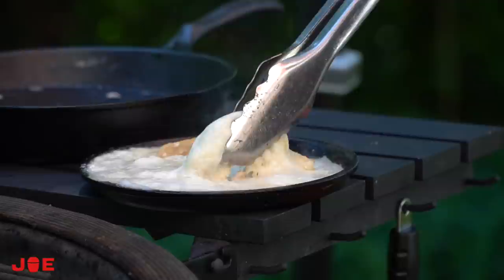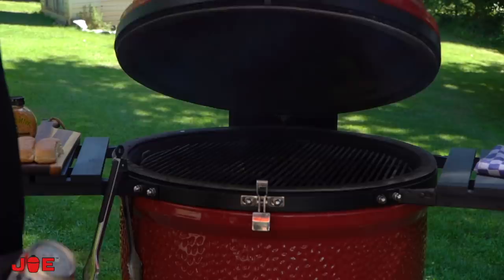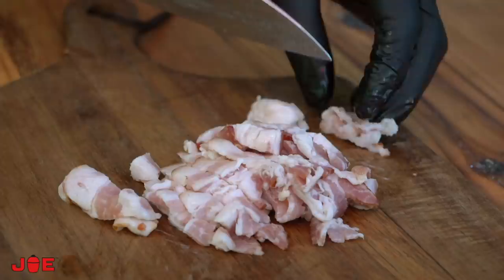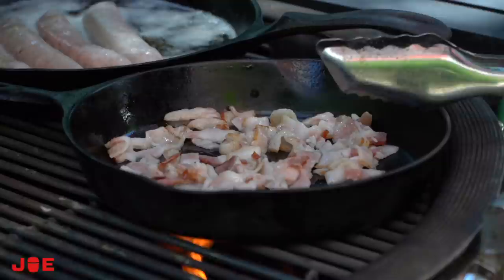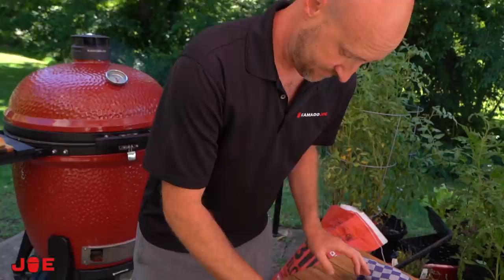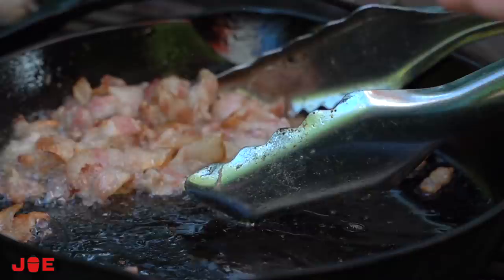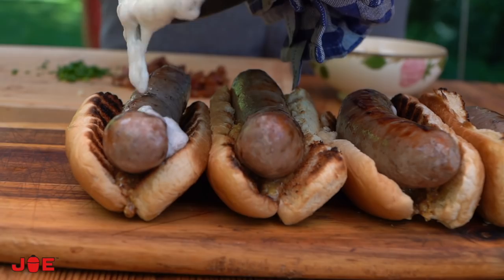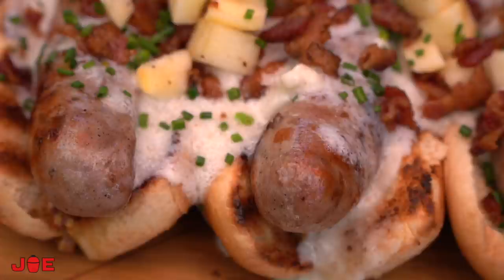Triple Cream Beer Poached Brat | Kamado Joe Recipe with Chef Eric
Fire it up & follow along as Chef Eric Gephart poaches a brat in beer, blister sears, and tops with melted triple cream brie, crisped bacon, brightened apples & fresh chives.

Triple Cream Beer Poached Brat

4 each                                   Brat (could substitute with sweet or hot Italian)
1 each                                   Beer, Pilsner or what is on hand
4 Tablespoons                   Mustard, Stone Ground
4 each                                   Hot Dog Buns
1 disk (6 oz)                        Triple Cream Brie
1 each                                   Apple, peel and cut small to medium dice (Granny smith if possible)
1 Tablespoon                     Apple Cider Vinegar
4 Slices                                 Bacon, sliced into ¼ inch wide pieces
1 Tablespoon.                    Chives, chopped
1 pinch                                 Salt
1/8th teaspoon   Black Pepper, fresh cracked

1. Stabilize your kamado joe at 550F and prepare for a direct cook with the grill grates at the highest setting of the Flexible Rack Cooking System.
2. Combine your Brats and beer in a grill-able container such as a small cast iron pan. The beer should come ½ to ¾ of the way up the brats. Place the pan on the grill grates.
3. While the brats are coming to temperature in the beer, place your bacon in a small pan and render gently Look for a good crunch but not too much color. Use the swimming method sown in the video. Once cooked, take the bacon out of the pan and save for later use. These will be used for garnish. (reserve some to the grease to season the buns)
4. Place your peeled cored and diced apples into a small container and splash the Apple Cider Vinegar on top and season with salt and pepper. This will also be a garnish. (let soak for 20 to 30 minutes)
5. Cut the top off of your triple cream brie and place on a disk and place it on the grill to get warm and melted.
6. Close the lid of your grill and let the brats simmer to an internal temperature of 145F this will take around 10 minutes. While the lid is closed, the cheese will begin to accept some of the characteristics of the natural lump charcoal flavor.
7. Once the Brats have come to temperature in the poaching liquid, gently remove them and place them on the grill grate to slightly char the outside and to finish cooking (approximately 2 minutes)
8. Drizzle a bit of the reserved bacon grease, on the inside of each bun and place the buns (inside down) for 1 minute to warm and slightly toast.
9. Remove the toasted buns from the grill and place them on serving platter. Spread a bit of the stone ground mustard in the bottom of each bun. Remove the brats from the grill and place on top of the mustard in each bun.
10. Once the cheese is melted enough to pour, drizzle it across each brat.
11. Top with the bacon and drained apples then finish with the chopped chives.